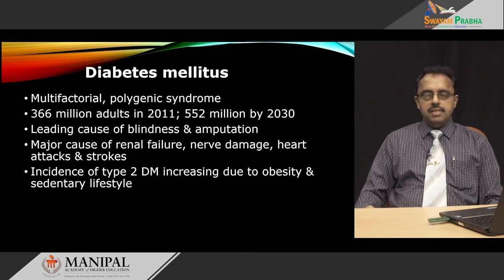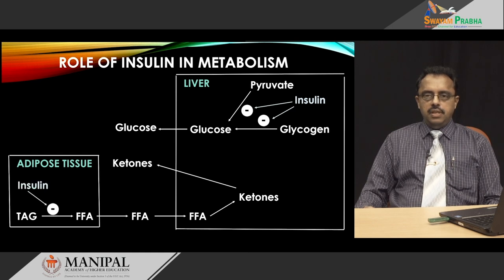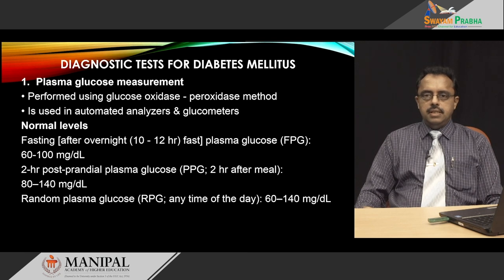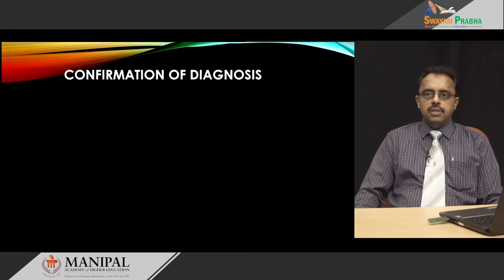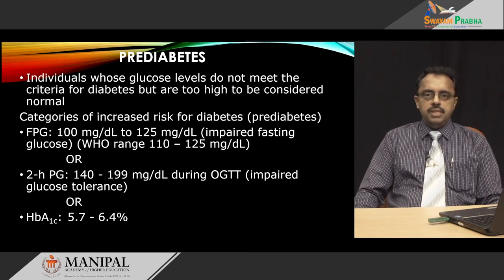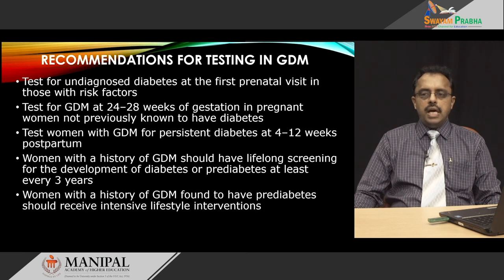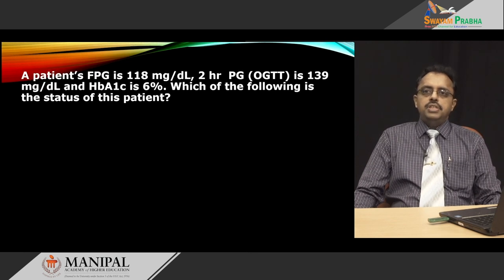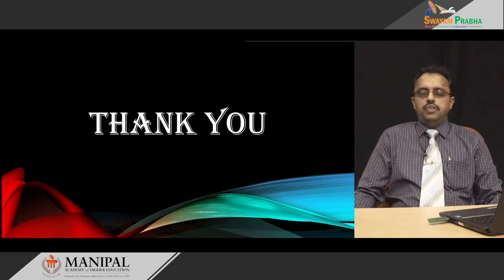Screening, diagnosis & monitoring of diabetes mellitus newer markers